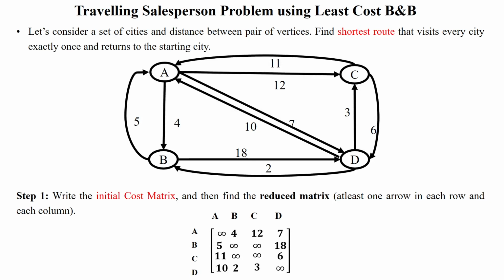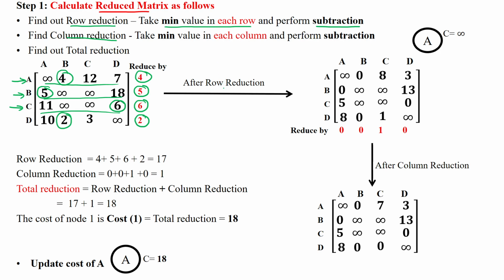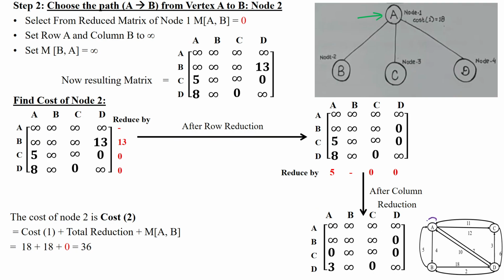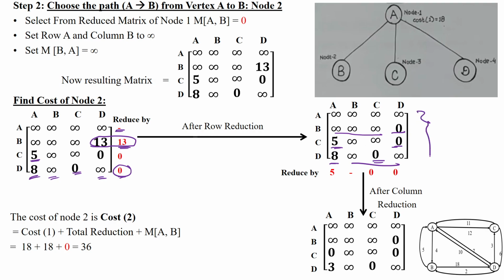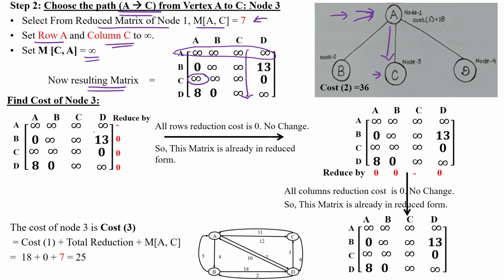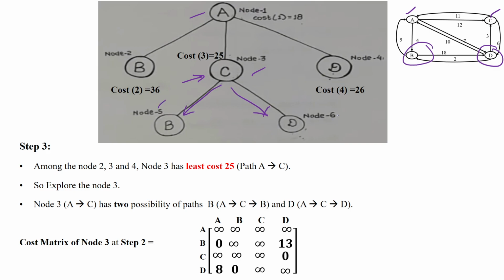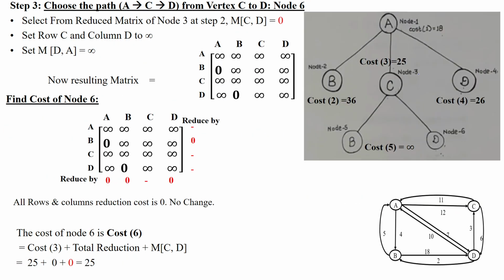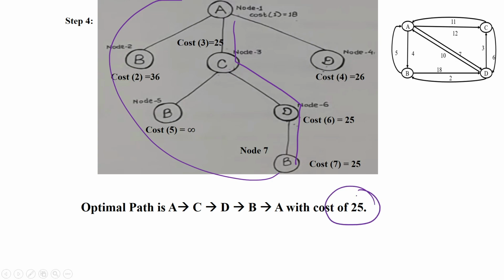71 Traveling Salesman Problem using Least Cost Branch and Bound Strategy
Traveling Salesman Problem using Least Cost Branch & Bound Strategy